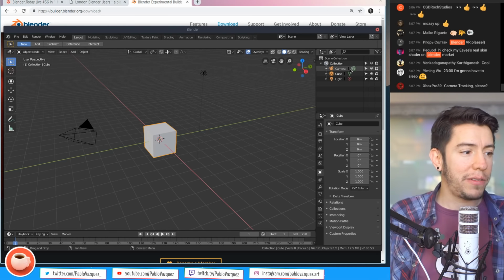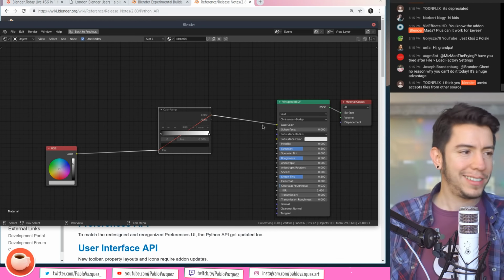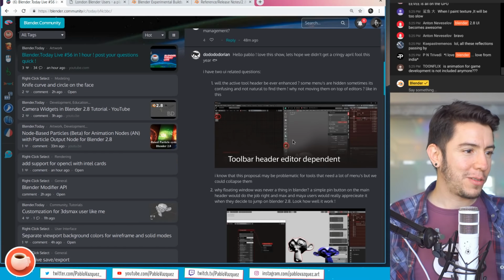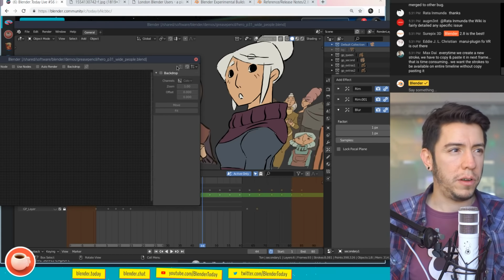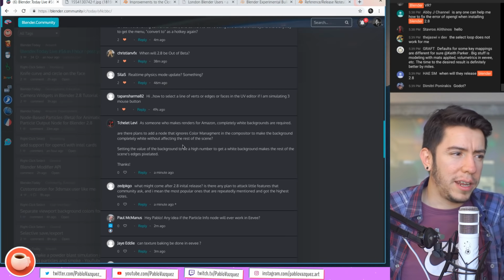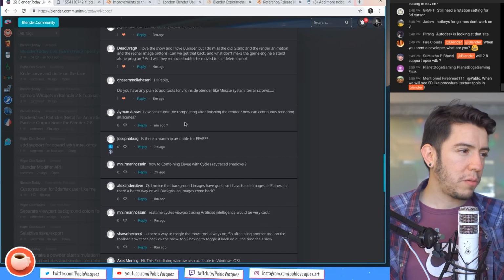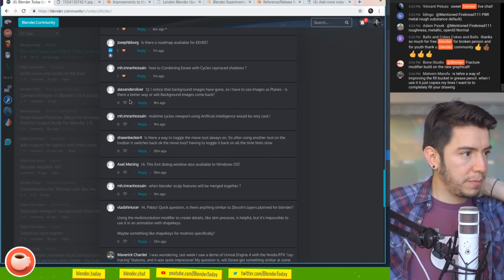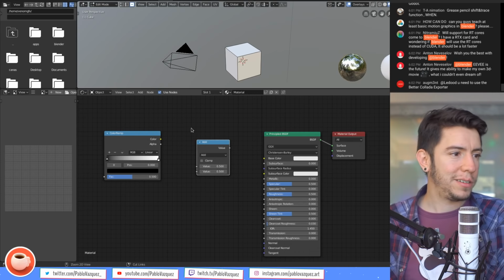Blender 2.80 Development Update! - Blender.Today Live #56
Blender.Today is a weekly live show highlighting the latest news on Blender 2.80 and the community. Tune in!